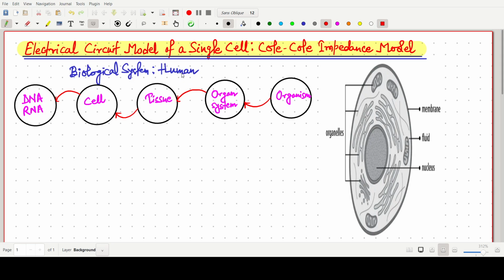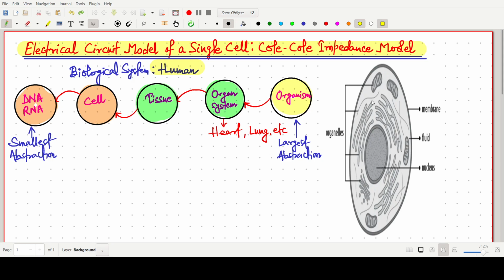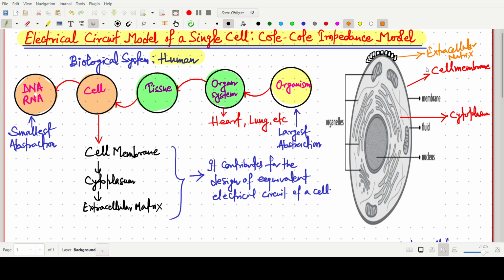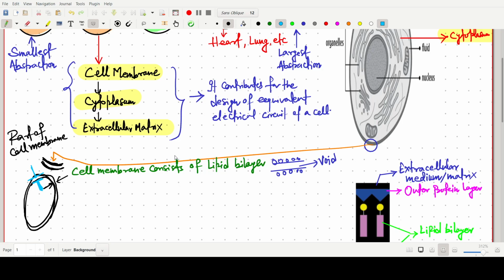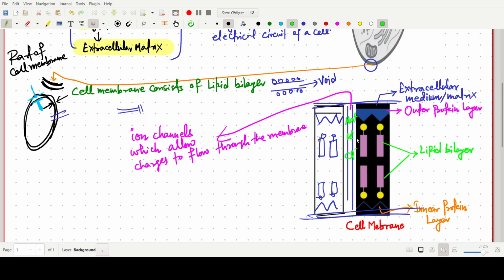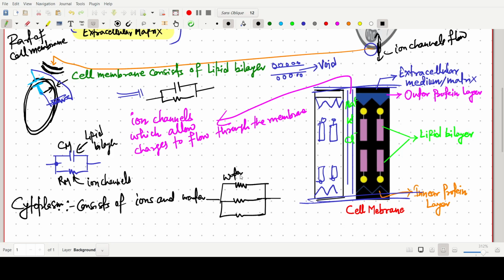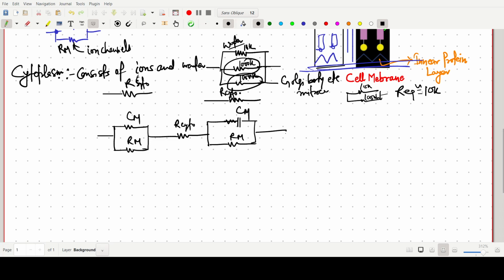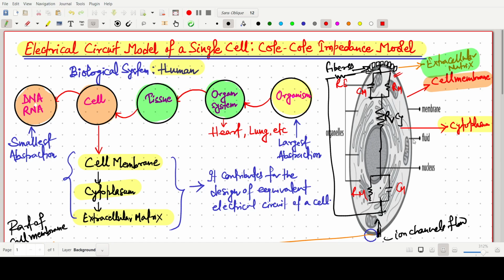Electrical Circuit Model of a Single Cell :Cole-Cole Impedance Model